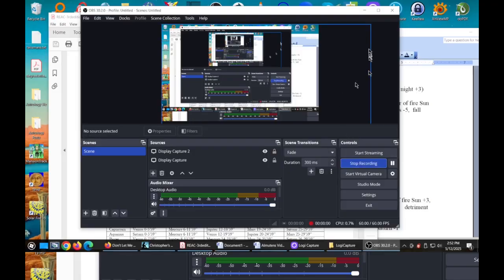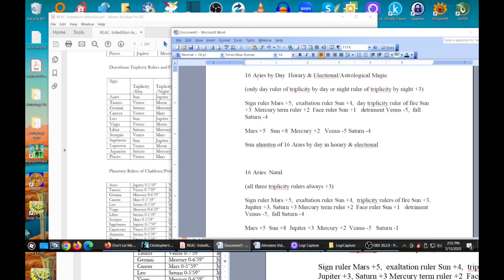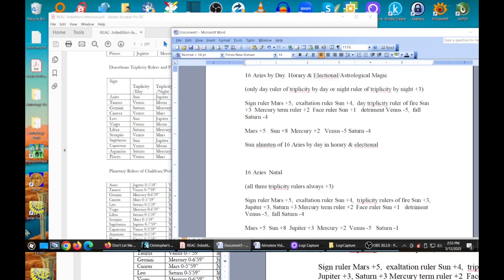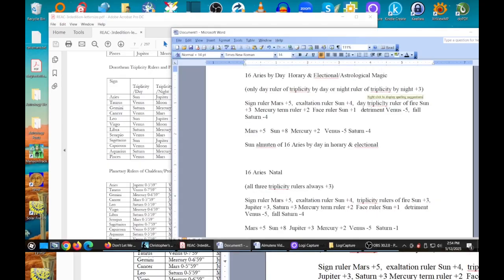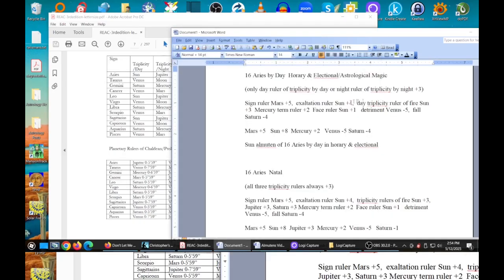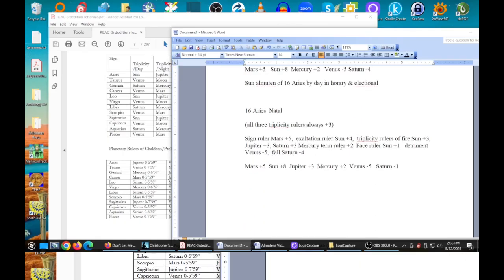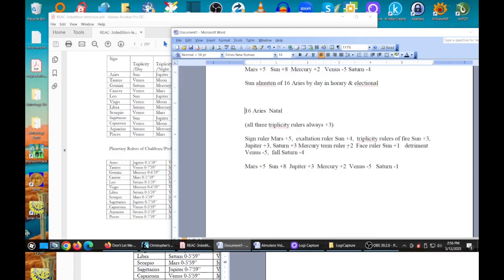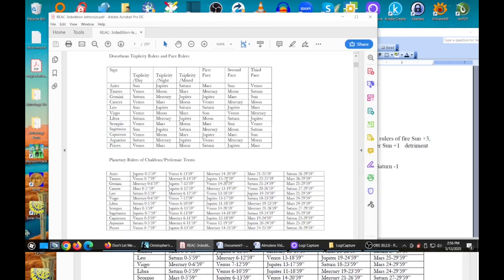Deep Dive into Almutens in Medieval/Renaissance Astrology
Christopher Warnock of Renaissance Astrology
discusses almutens, which are used for many purposes, including the almuten figuris, but particularly as alternate significators in medieval/Renaissance astrology.  Chris gives an example of calculating the almuten of a house and then discusses some deeper issues raised by almutens.